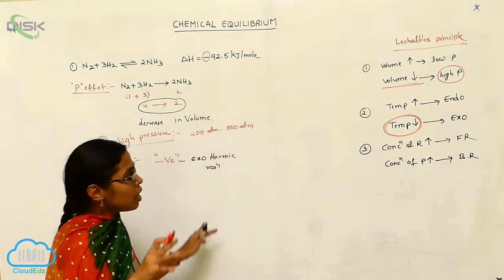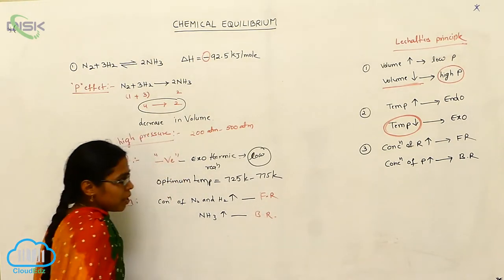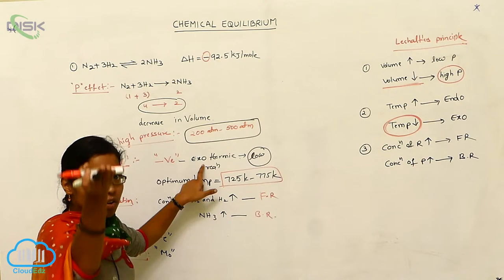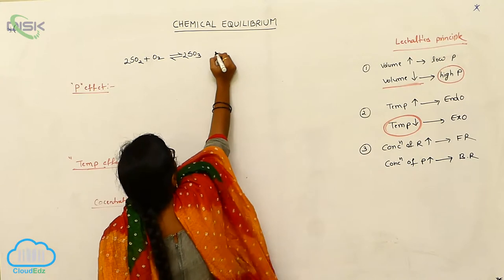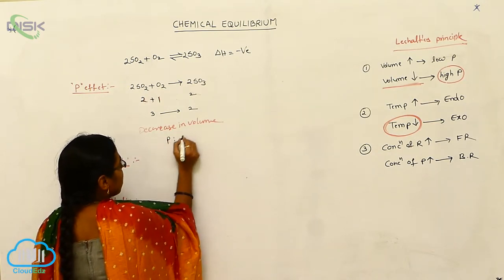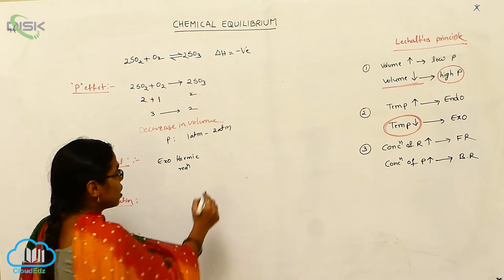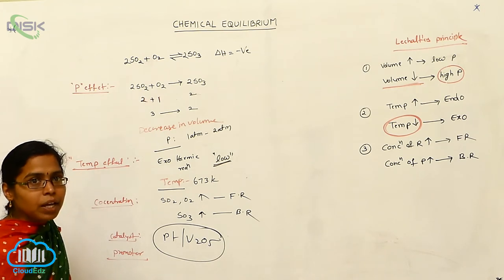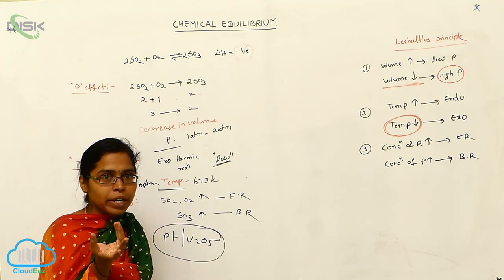Factors affecting equilibria || Application of Lechatliers Principle || Disk Telangana